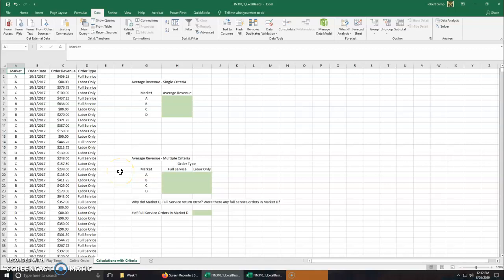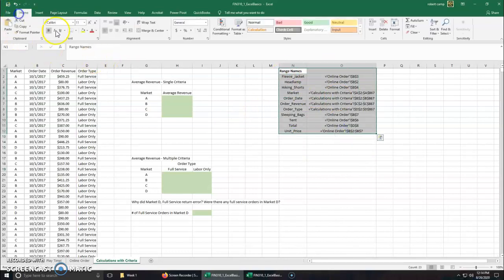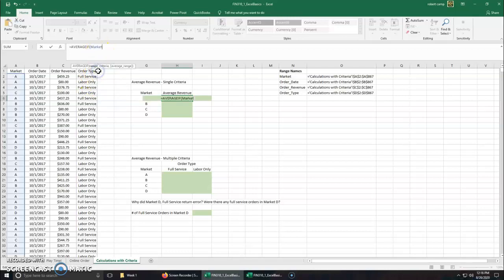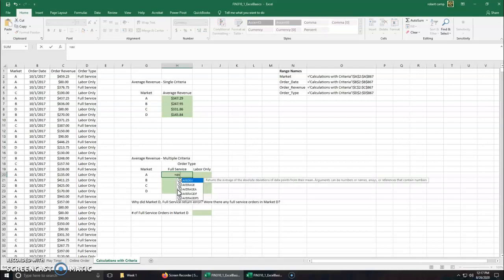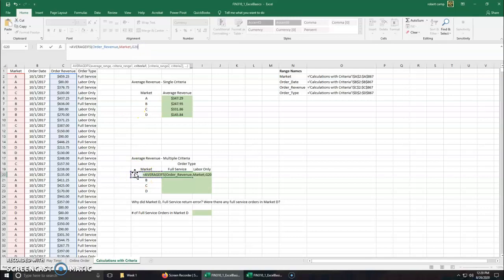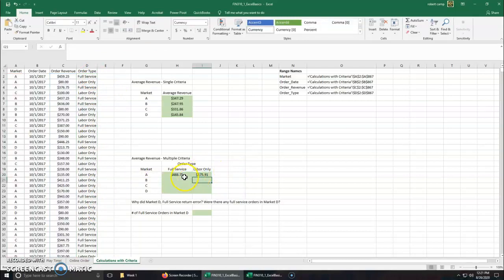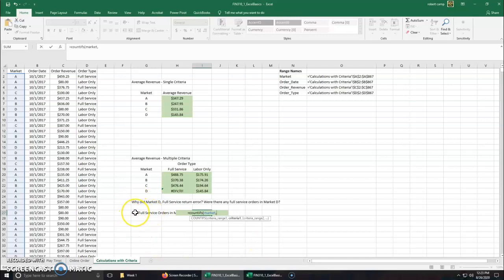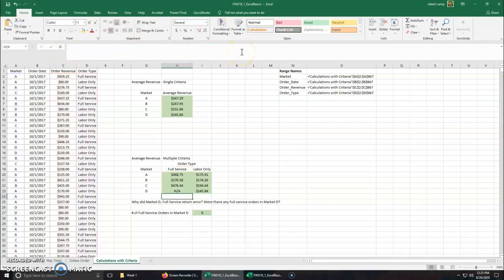OM1 Criteria Calculations